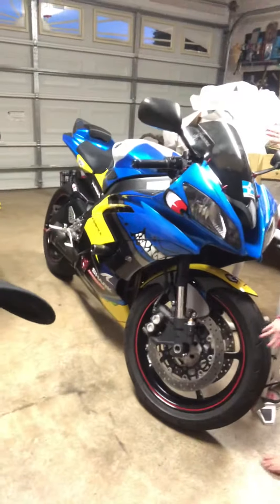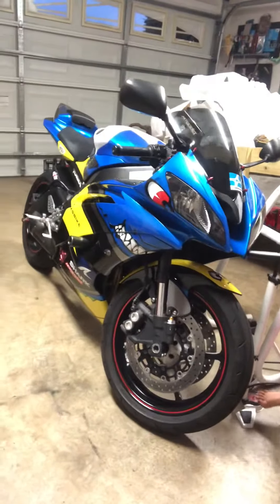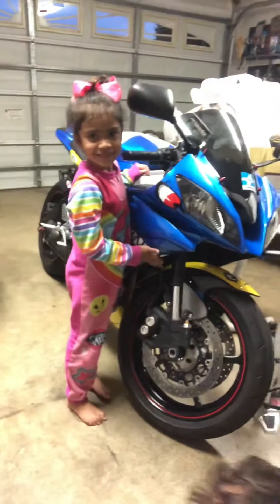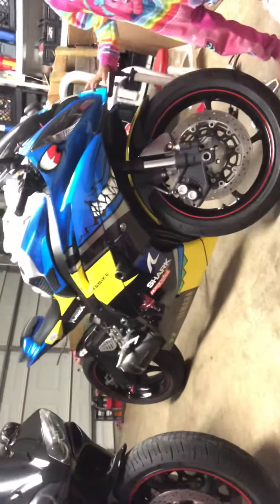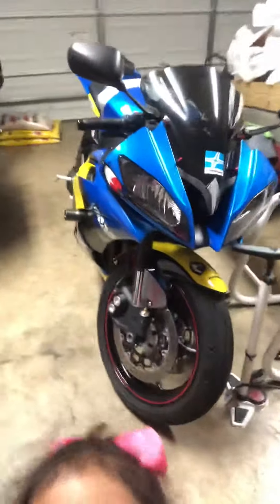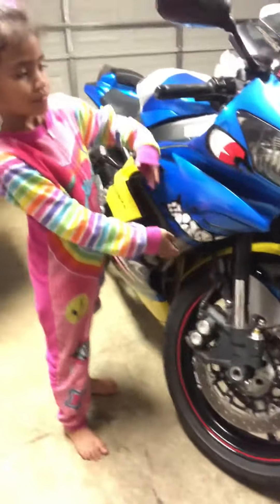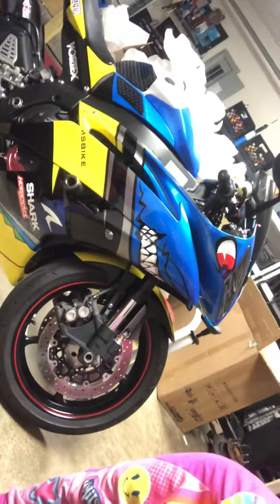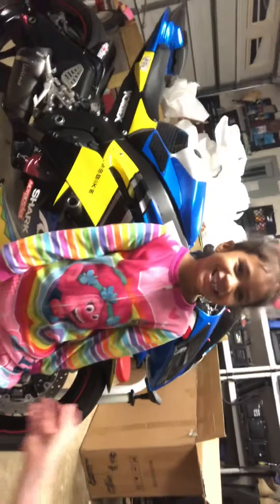New Mind the Shark fairings installed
Love the look. It’s Rossi’s Kit he raced with in the 2015 moto GP.